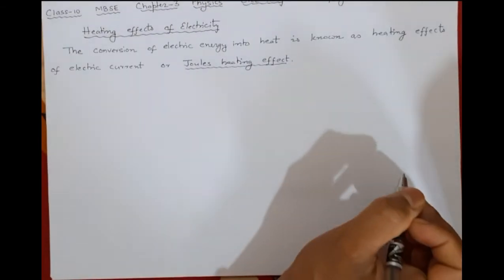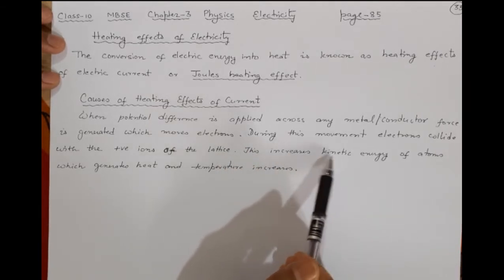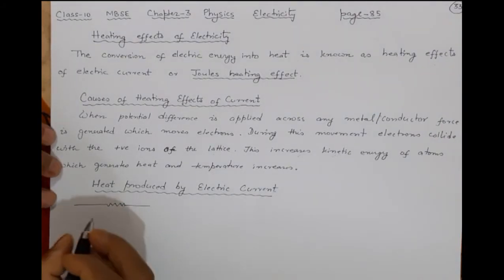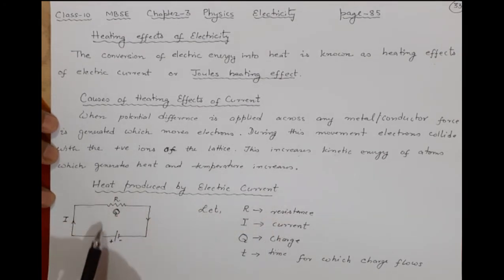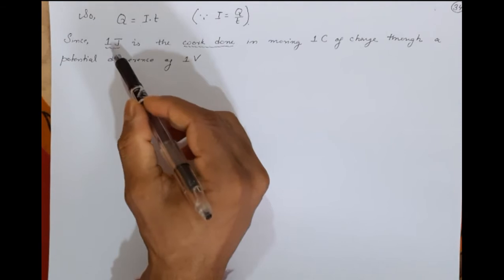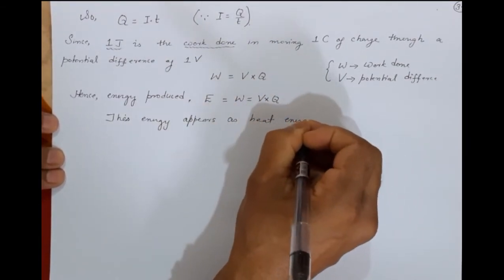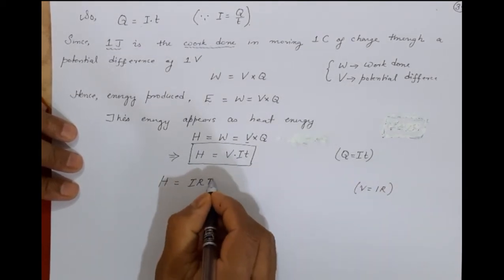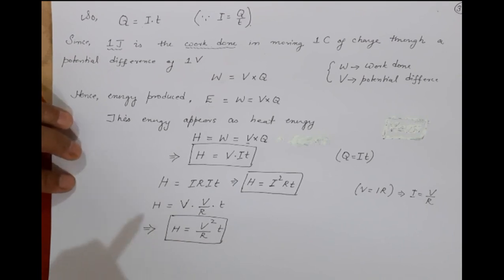17-Heating Effects of Current-Causes of Heating Effects of Current-Heat produced by Electric Current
17-Science-Class-10-Chapter 3-Electricity-Mizoram Board of School Education

Heating Effects of Current-

Causes of Heating Effects of Current

Heat produced by Electric Current

Page 85